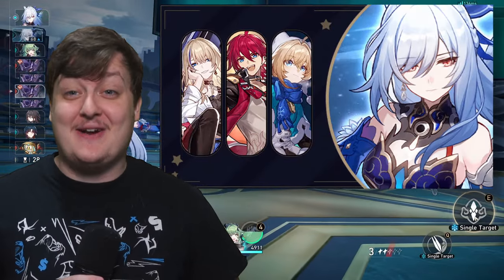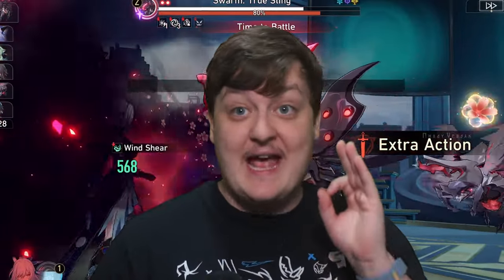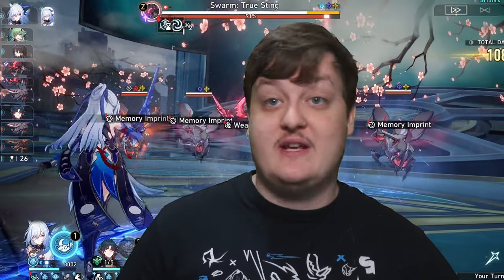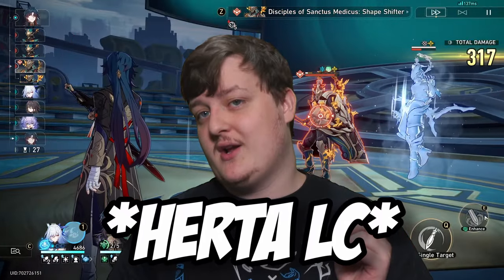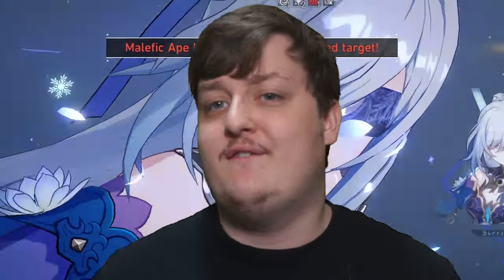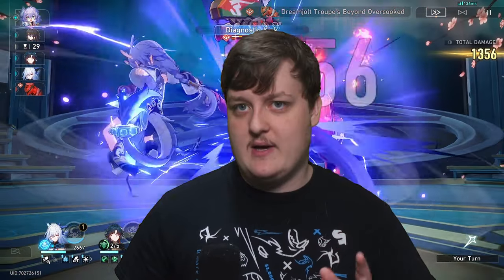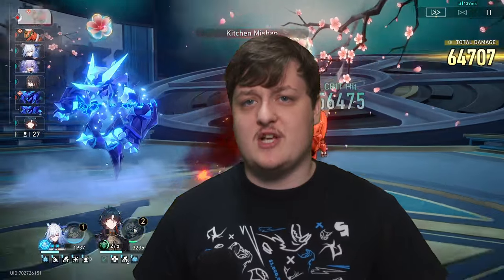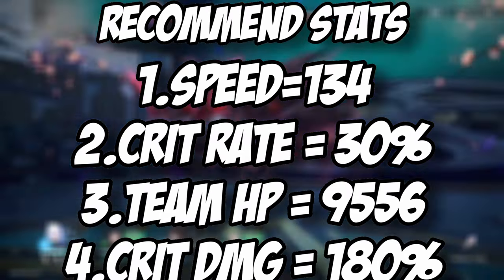Jingliu IS STILL THAT BI*** | BEST Jingliu Build, Light Cones and Teams | Honkai: Star Rail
In today's video, we will be going over THE BEST F2P BUILD FOR JINGLIU. This will cover everything from light cones, To relics, to stats and teams you wanna run on her and with her so I hope you enjoy.

0:00 - iNTRO
0:43 - KIt Breakdown
3:04 - THE best light cones for out QUEEN
4:26 - Relic SETS
7:34 -Relic Stats
9:03 - Relics SUBS AND RECCOMENDED STATS
10:29 - Best Teams

PC BUILD:
MOTHERBOARD: aorus B550
CPU:ryzen 7 5700X
GPU:Nvidia Gforce 3070 TI
PSU:corsair 750 80 plus gold
RAM:corsair 32 gb 3600mhz
MEMORY:Samsung ssd 970 evo plus 250 gb,